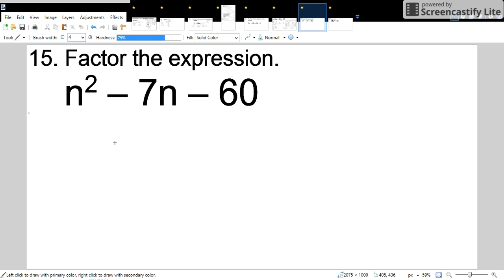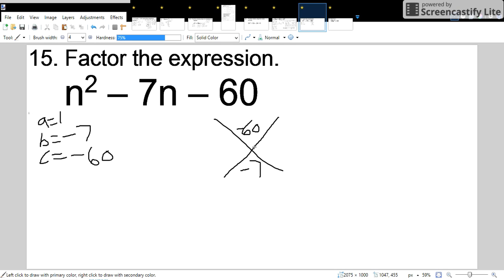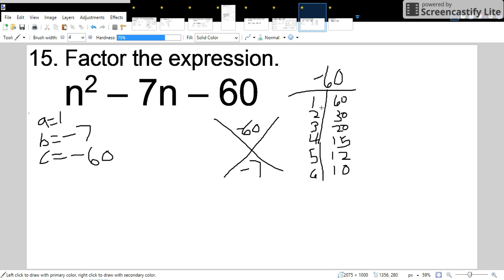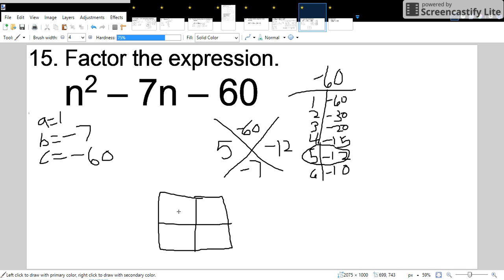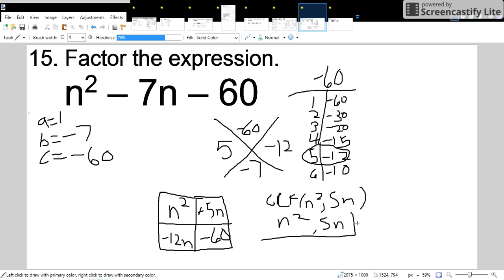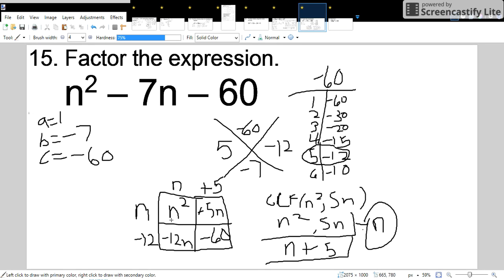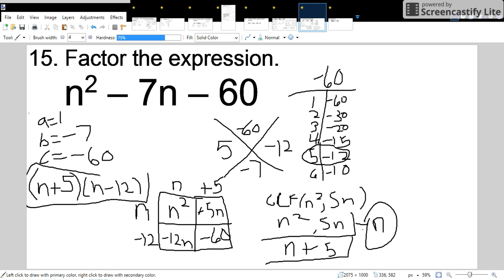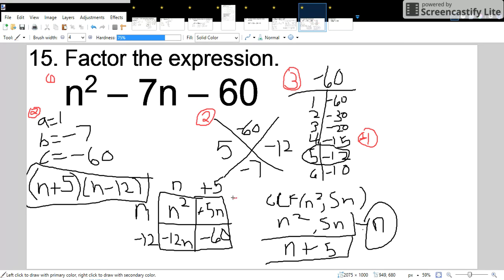Factor the Expression Example 15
Using the x box method.